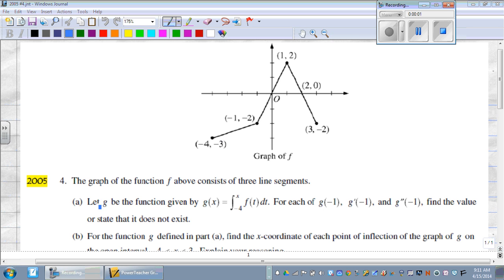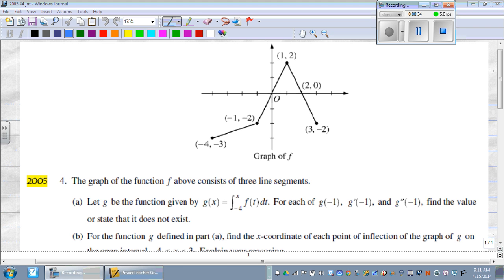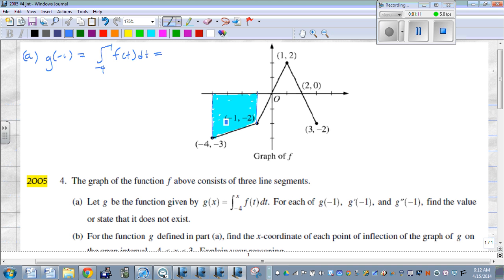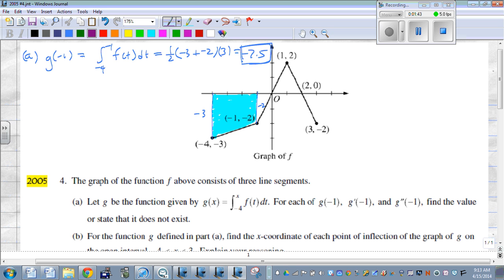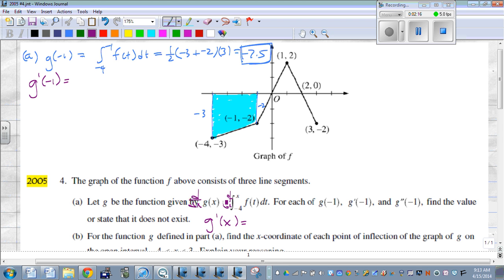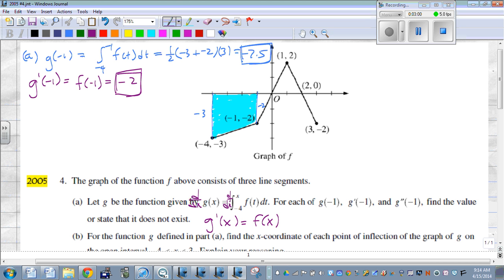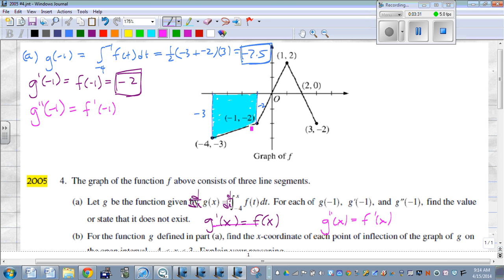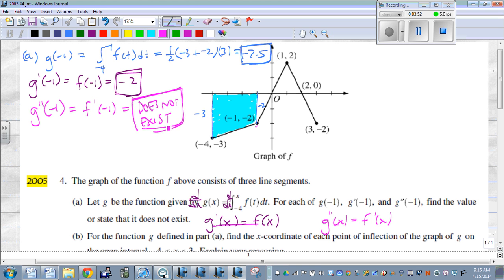Calculus AB 2005 problem #4 part a form Bwmv